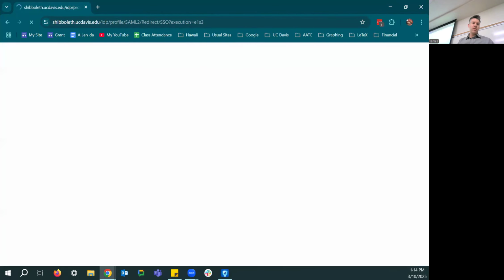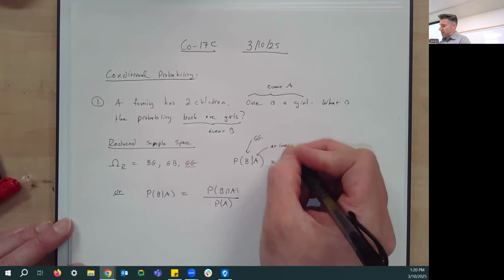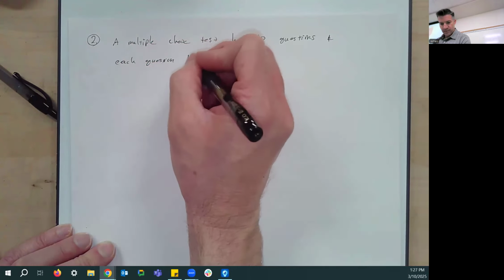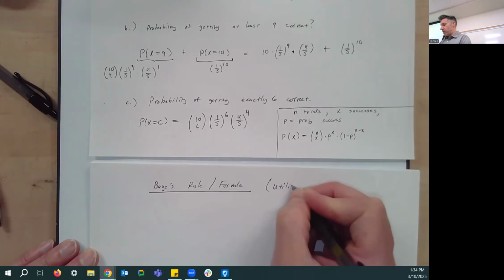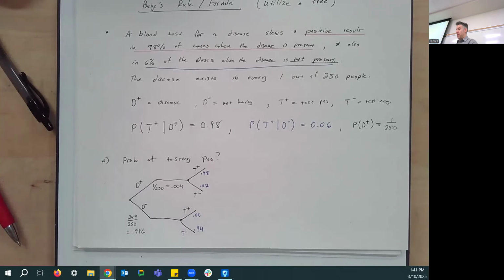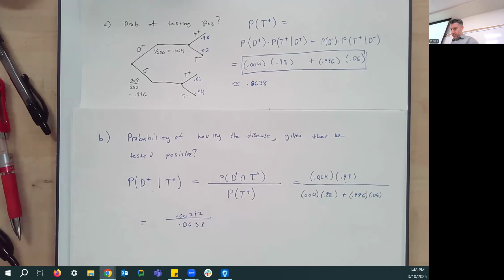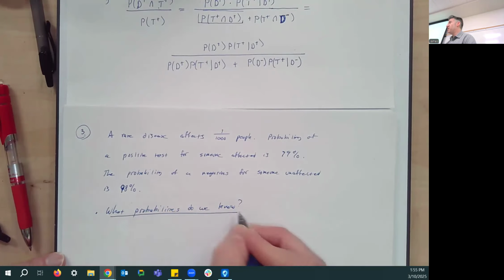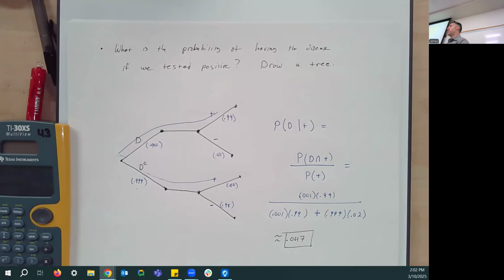Co-17C 3-10-25: Independence & Conditional Probability